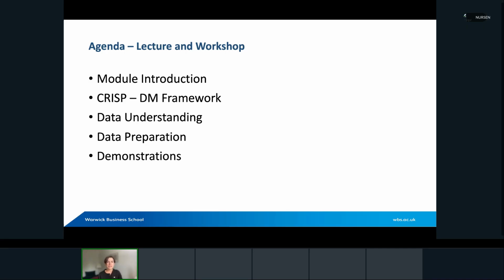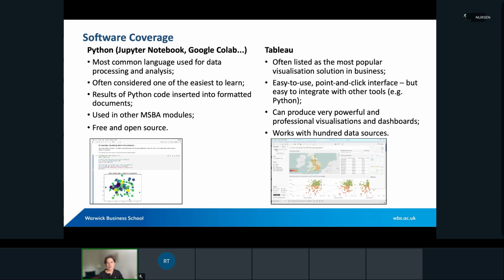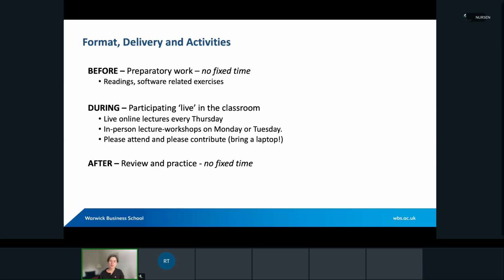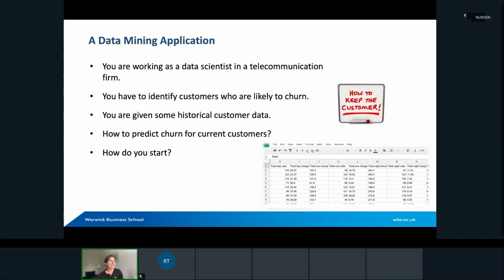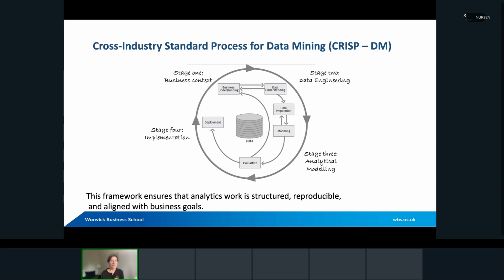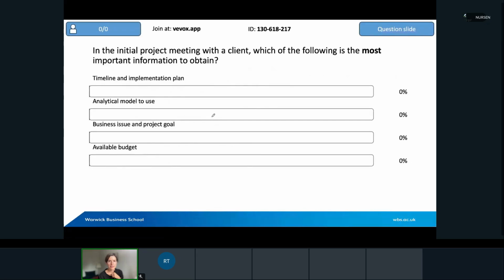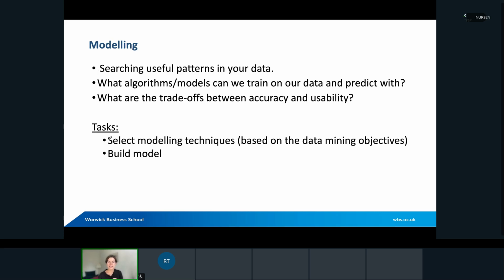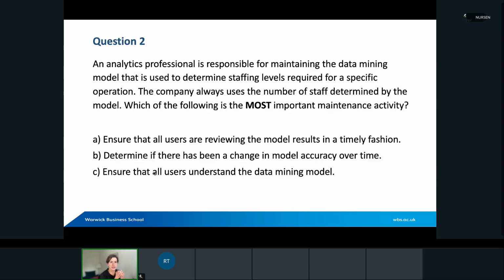Rec Oct 9, 2025 2 03 PM Online Lectures 20252026 IB9BW0 1 mp4 HD 1080 WEB H264 4000